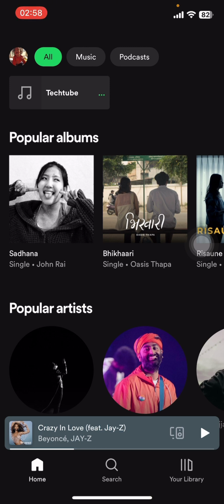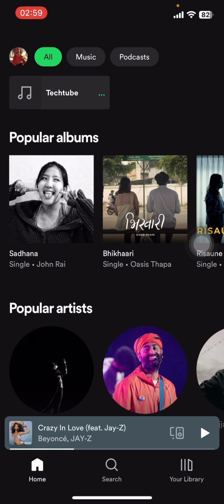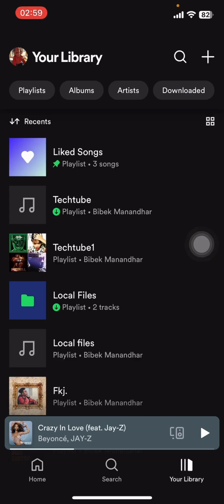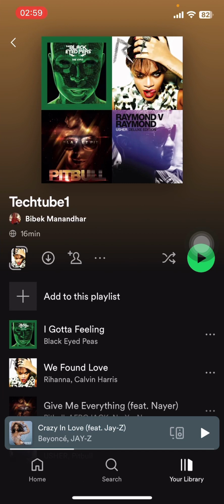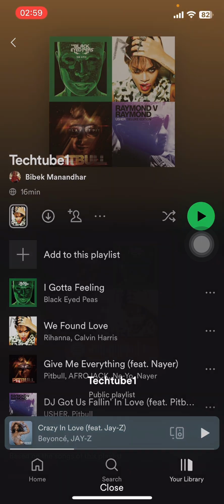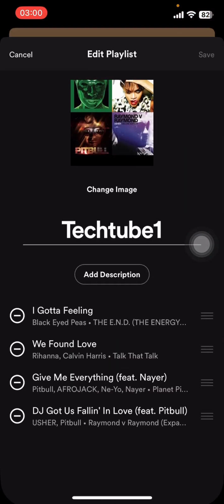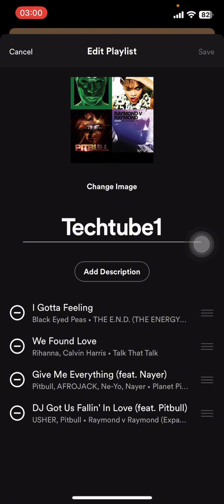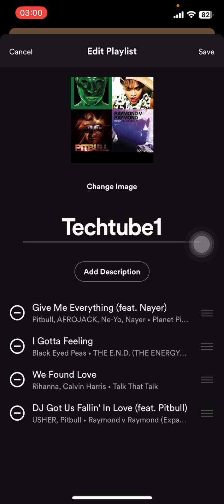How to Get Songs on Top Playlist on Spotify (2024)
In this video, you'll learn how to get your songs onto top playlists on Spotify. I’ll walk you through the steps you need to follow, from optimizing your profile to reaching out to playlist curators and using the right tools. By the end of this tutorial, you'll have a clear understanding of how to increase your chances of getting featured on popular playlists and boosting your music’s visibility.